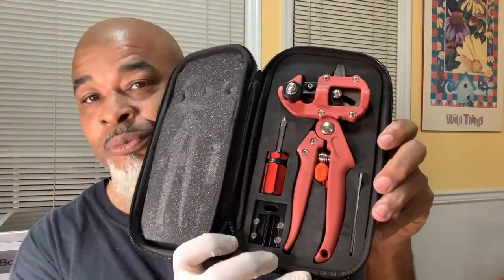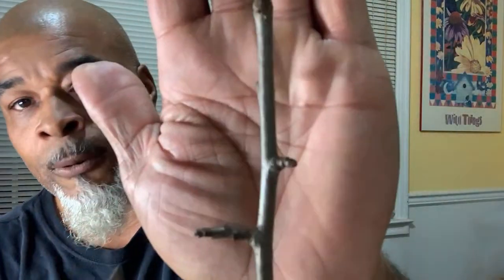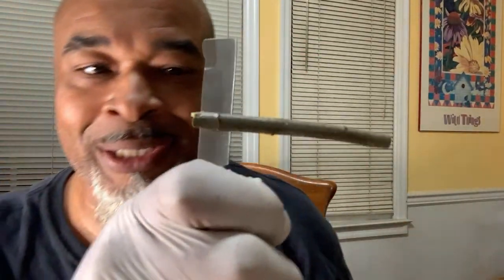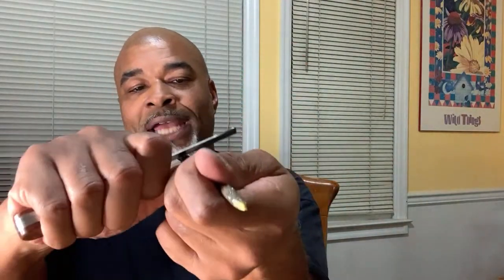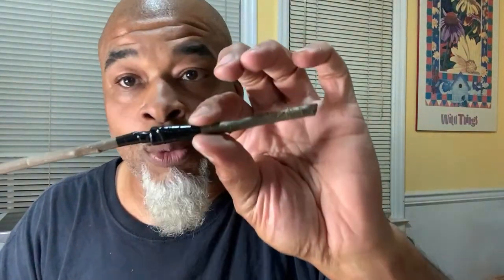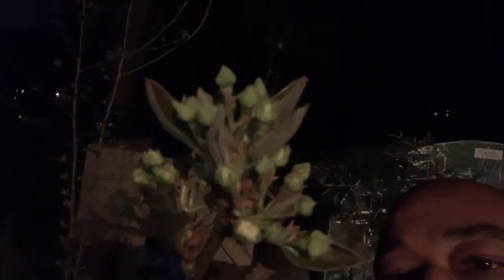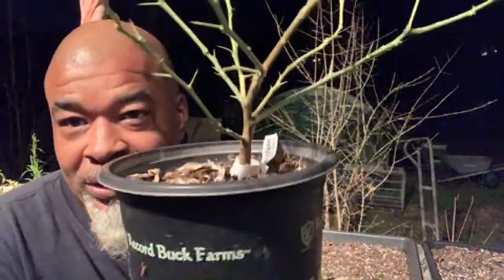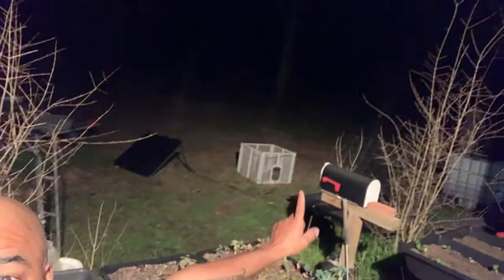Fruit tree grafting practice 🍊🌳